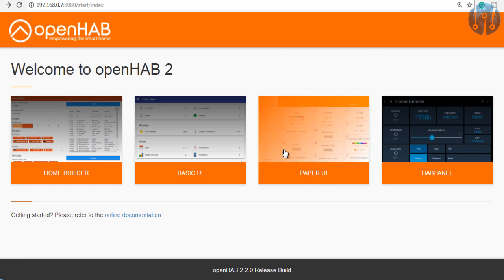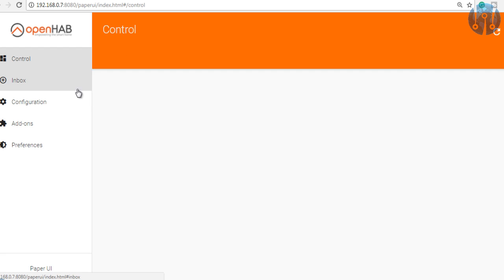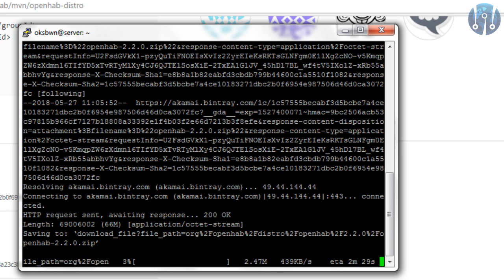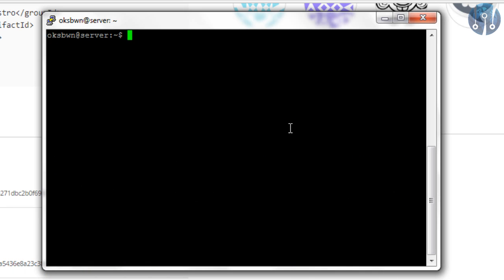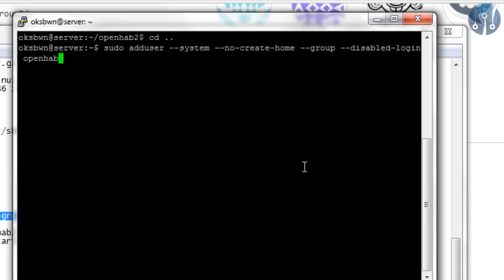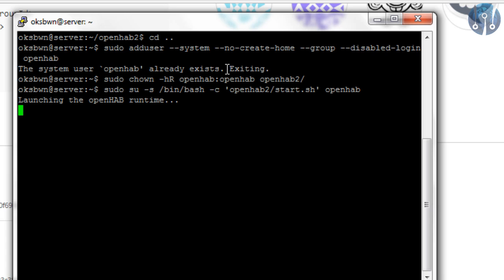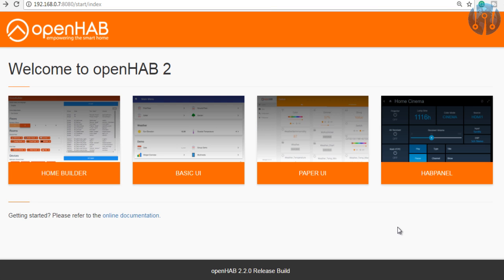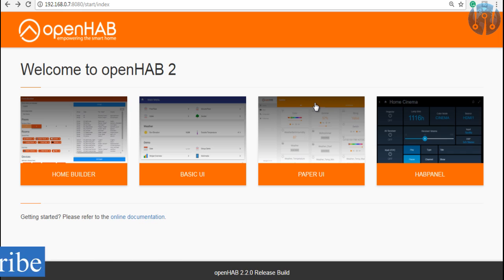Installing OpenHAB on ubuntu/Linux | Home Automation | OpenHAB #3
In my last post about the installation of Zulu JDK to Ubuntu 16.04 server, I covered how to do so and was required so that OpenHAB can run on my server. This post is in the line of my last post and is about the installation of OpenHAB to ubuntu 16.04 server. This post is all about installing OpenHAB to Ubuntu 16.04 using the manual method. I tried with apt-get, but that didn't work for me.

Guys, you can buy your products from Amazon by using the following link. Each product you buy we will get some tip out of it. And for this you don't need to pay anything extra and offers will remain same. This will help us to make videos like this and maintain the channel.

Thanks
Team WG